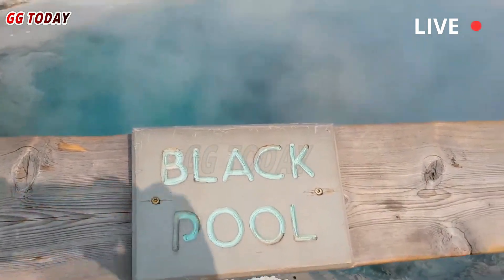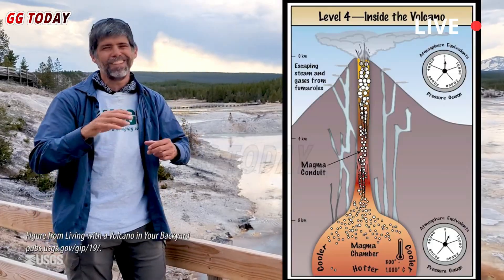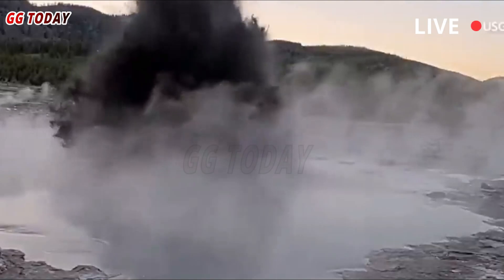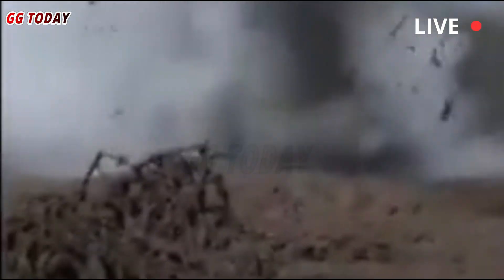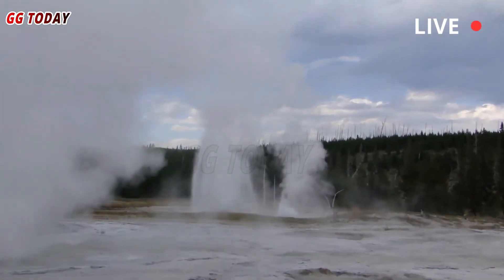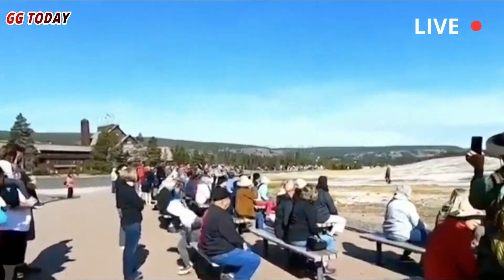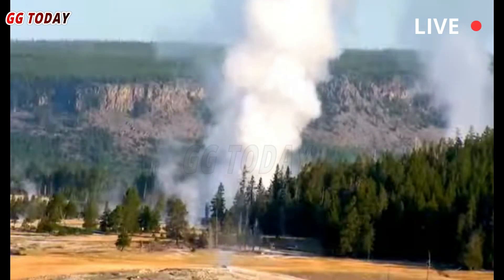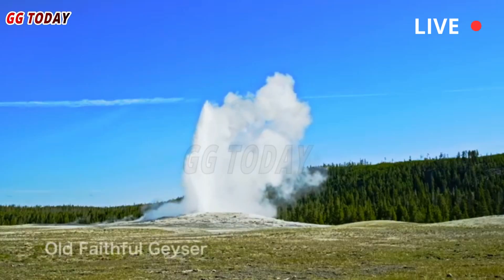Horrifying: Black Diamond Pool Massive Eruption,Yellowstone National Park's Worst Disaster Is Coming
Scientists capture first eruption at Yellowstone’s Black Diamond  Pool since 2024 explosionIt’s been nearly a year since a hydrothermal vent erupted at Yellowstone National Park last July in a closed area known as Biscuit Basin and Black Diamond Pool, with the latest reports of eruptive activity. According to the National Park Service, last year’s explosion was particularly powerful, shooting steam and debris hundreds of feet into the air, destroying nearby pavement and sending grapefruit-sized rocks tens to hundreds of feet high.

In May, scientists set up a webcam at Biscuit Basin to monitor activity at Black Diamond Pool, where a hydrothermal vent occurred the previous summer. The scientists captured the first eruption from Black Diamond Pool on video since the hydrothermal vent on July 23, 2024, USGS Volcanoes posted on social media. “Analysis of static images indicates a change in the pool on the evening of May 31, which captured a small eruption from the pool,” the post reads in part.

💬 What do you think about the recent eruption of Mount Etna? Yellowstone volcano: Steamboat Geyser# yellowstone volcano eruption# USGS# volcanic eruption today# volcanic eruption 2025#GG TODAY#yellowstoneeruption news volcanology yellowstonenationalpark Steamboat Geyser